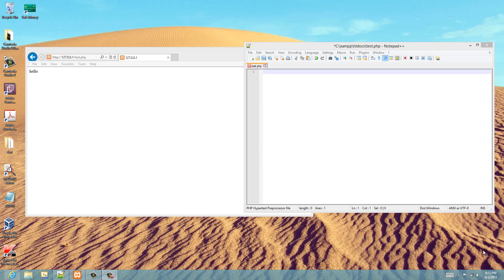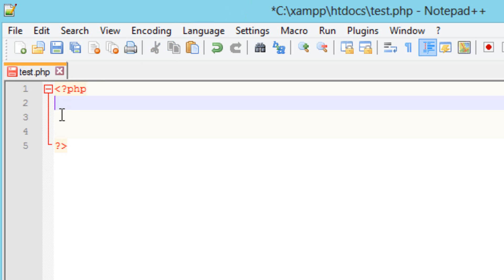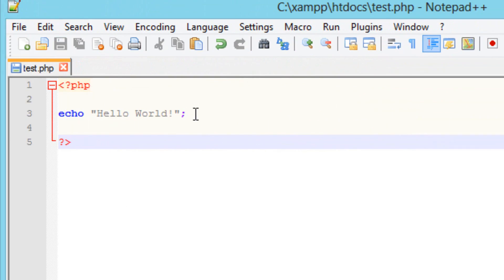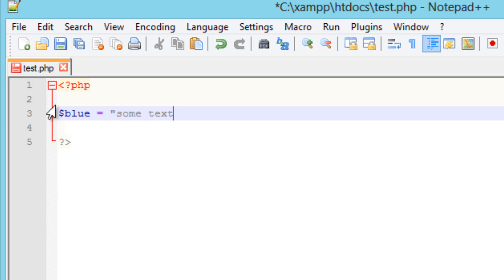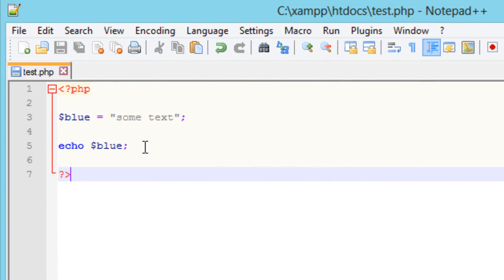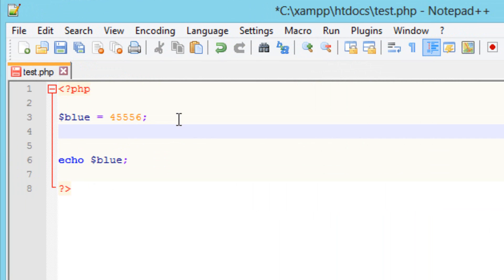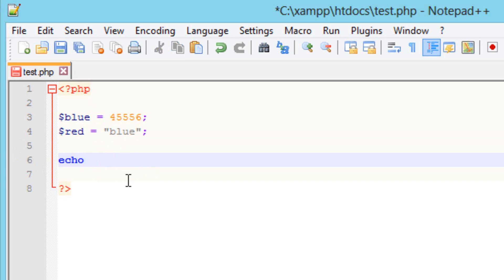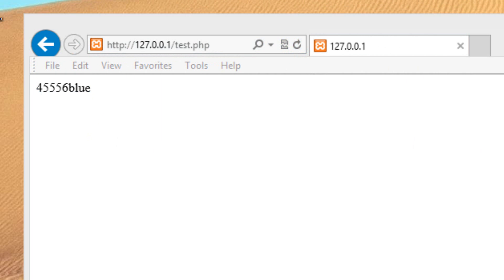Beginner PHP Tutorial - 3 - Output Text and Variables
In this tutorial I will show you how to output text on the browser and use variables. In the next tutorial I will show you guys how to use arithmetic.